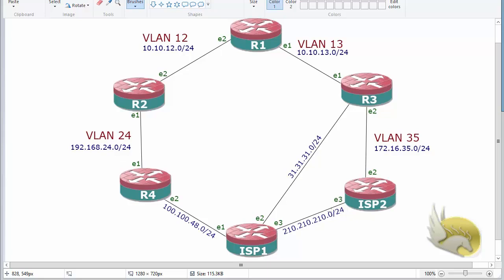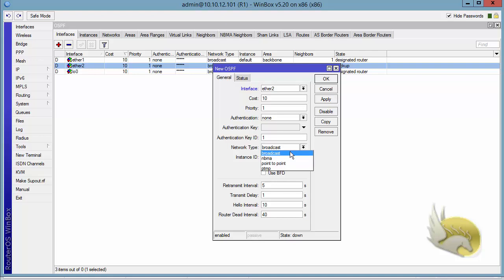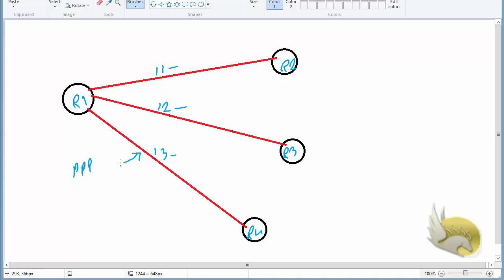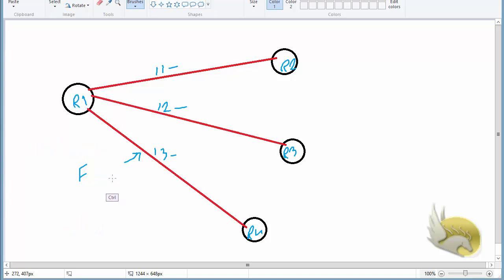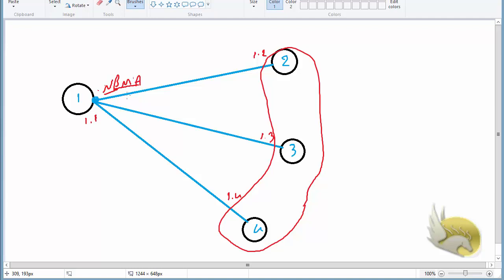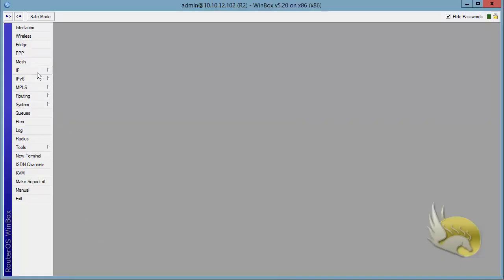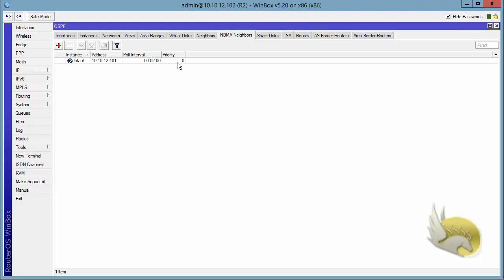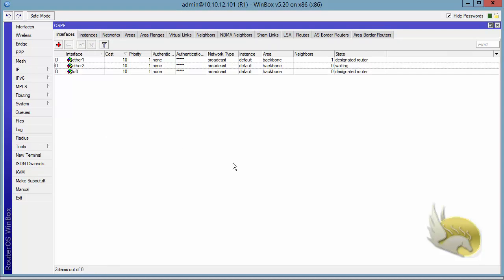18-MIKROTIK-OSPF Network Types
18-MIKROTIK-OSPF Network Types